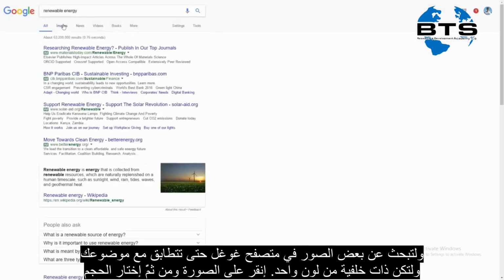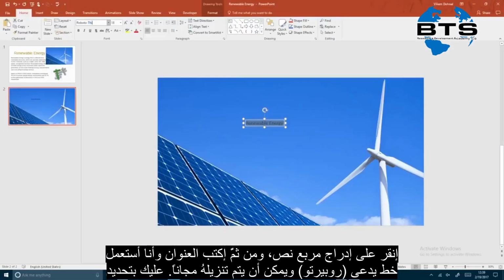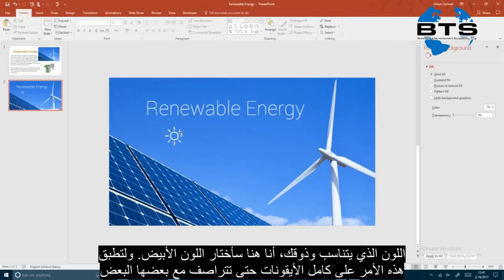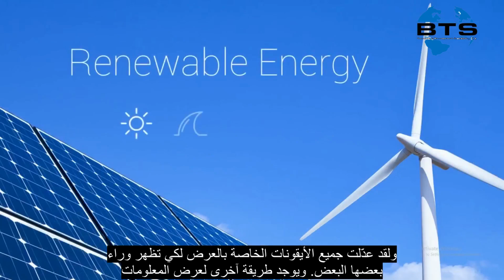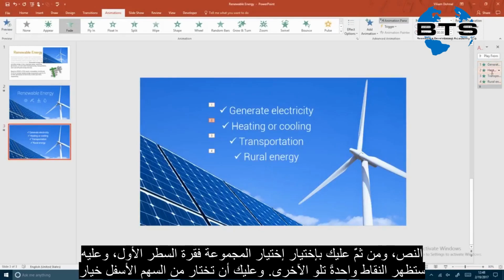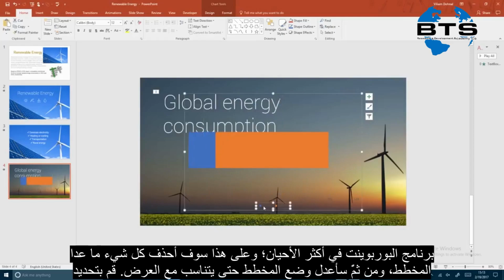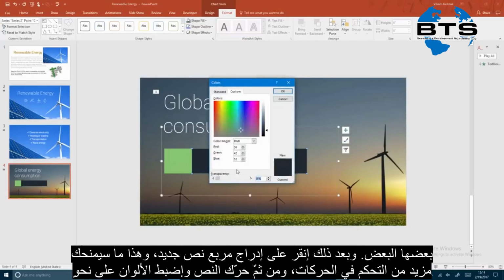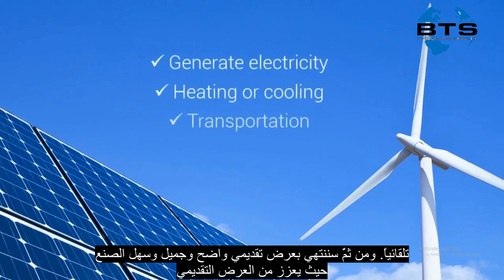تصميم عرض تقديمي على البوربوينت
سنتناول اليوم موضوع تصميم عرض تقديمي على برنامج البوربوينت؛ حيث سنتعرف على الطريقة المثلى لإختيار الصورة ذات الدقة الجيدة، ومن ثمَّ الحركات الملائمة وكيفية ظهورها بالطريقة المثلى. وسنتعرف على طريقة ترتيب الرسوم البيانية وتمثيلها لتصميم عرض تقديمي رائع.

للمزيد من الإستشارات والخدمات قم بزيارة

✬ الموقع الرسمي ✬

✬ لطلب خدمة التنسيق للرسائل والبحوث وغيرها  تواصل مباشرة عبر الرابط التالي  ✬

يشاهد الآخرون أيضا

✴ كيفية اعداد عرض تقديمي مميز ✴

متواجدون على كافة شبكات التواصل الإجتماعي

نتمنى لكم المزيد من النجاح والتميز